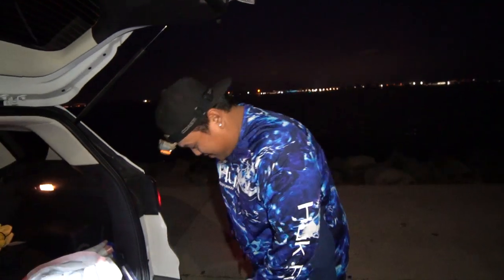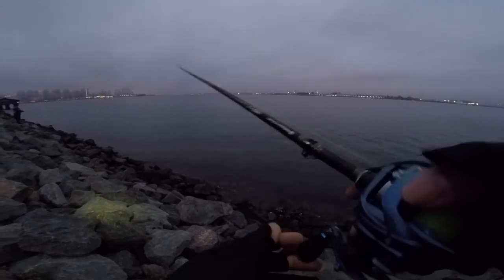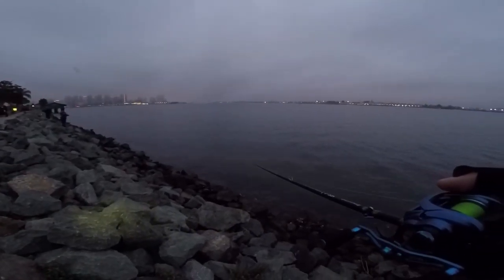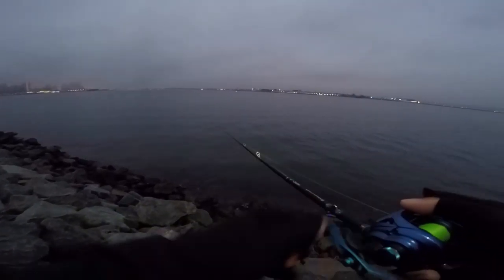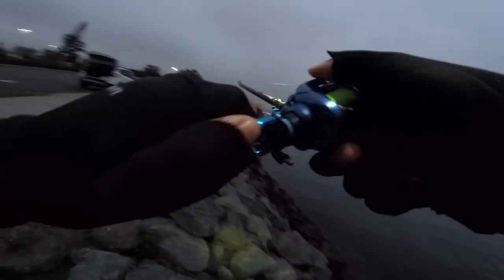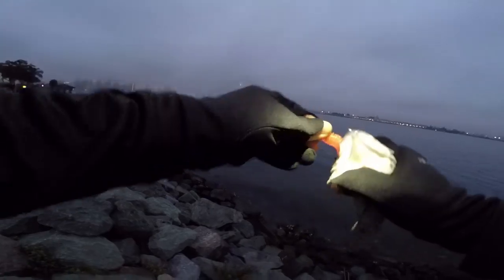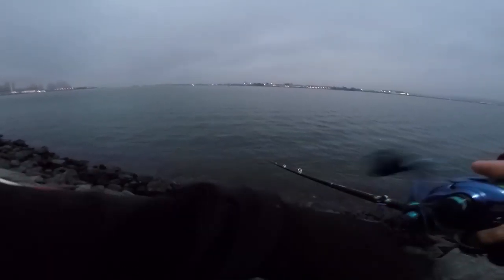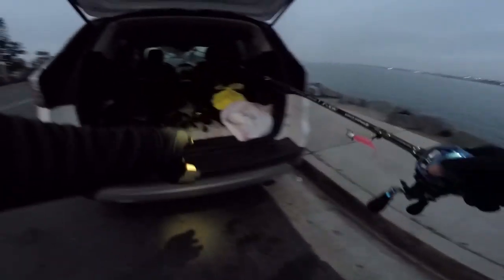Early Morning Shore Pounding San Diego Bay -- QUARANTINE CHRONICLES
*THIS WAS FILMED APRIL 30TH, 2020*

 for more information on the COVID-19 conditions. Information may change throughout the days. So please stay updated on your local areas on any new information that may have been missed. Thank you!
- Bearz G.

- Rod & Reel –
● Major Craft MS-1 7'5'' MH fast action + Daiwa Coastal SV TW 150HSL
-- Major Craft Dangan PE-Line - Chartreuse - (30lb)
-- Major Craft Dangan Fluoro Shock Leader - (25lb)

● Major Craft MS-1 7' M fast action + Daiwa Coastal SV TW 150HSL
-- Major Craft Dangan PE-Line - Multi-Color - (20lb)
-- Major Craft Dangan Fluoro Shock Leader - (20lb)

- Terminal/Lure -
● Major Craft JigPara Micro Slim - White Iwashi (10g)
● Major Craft ParaWorm Grub Model – UV Pink (3.2”)
● Major Craft JigPara Head - Swim (14g)
● Ima Skimmer – Bone
● Calissa Minnow - Nuclear Pink

Awesome brands...

Sick videos...

Dope beats...